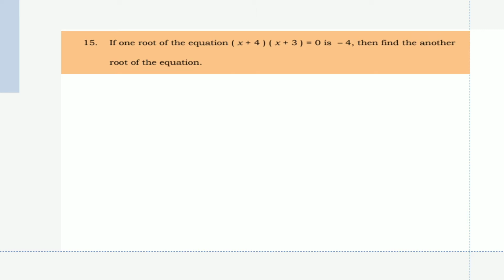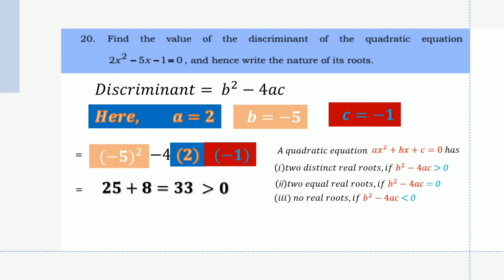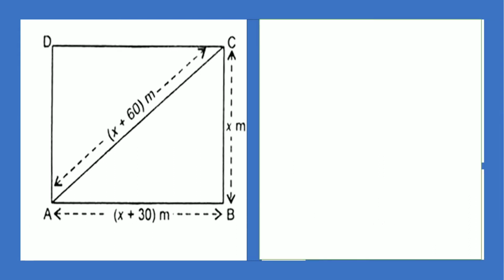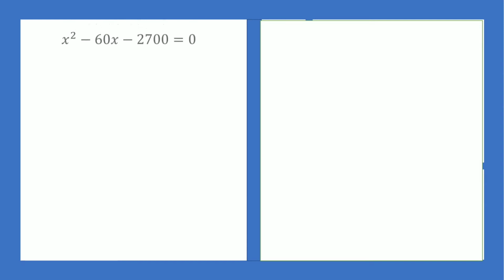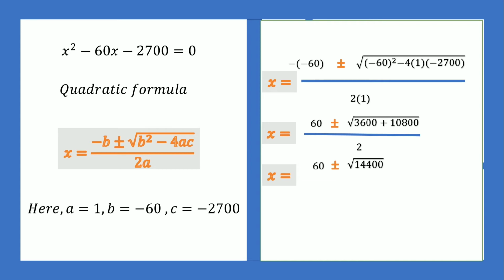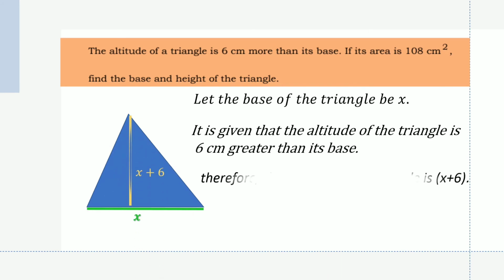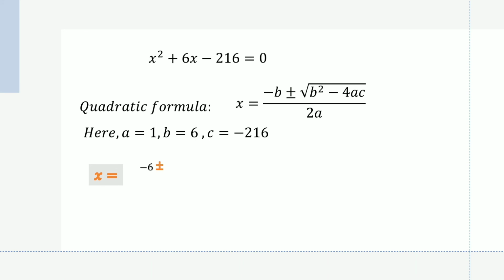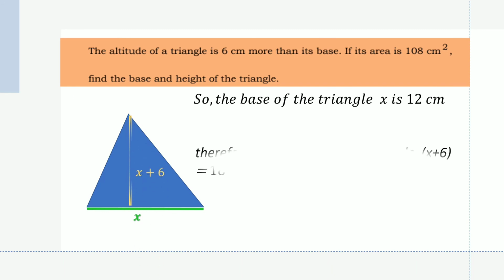Quadratic equations (September 2020 question paper) with answer keys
questions from quadratic equations are solved
15. If one root of the equation ( x + 4 ) ( x + 3 ) = 0 is – 4, then find the another root of the equation.
20. Find the value of the discriminant of the quadratic equation2x2-5x-1 = ,0 and hence write the nature of its roots.
26. The diagonal of a rectangular playground is 60 m more than the smaller
side of the rectangle. If the longer side is 30 m more than the smaller side,
find the sides of the playground
The altitude of a triangle is 6 cm more than its base. If its area is 108 cm2 ,
find the base and height of the triangle.